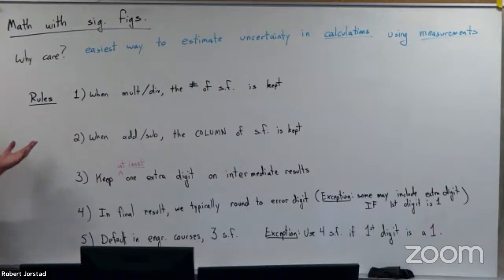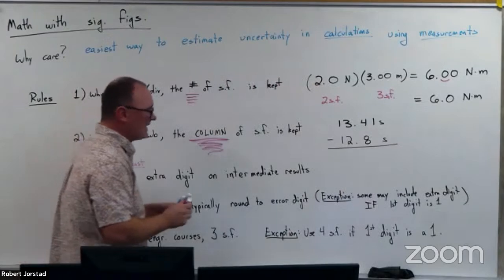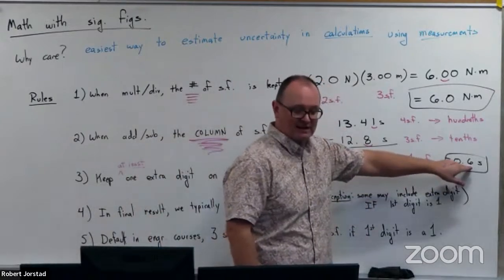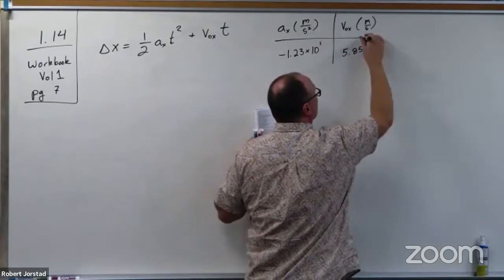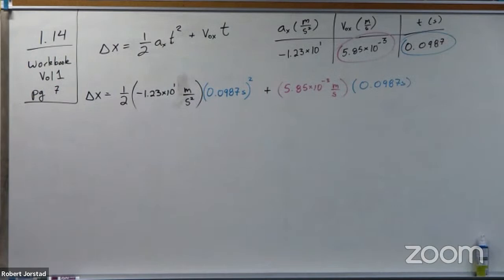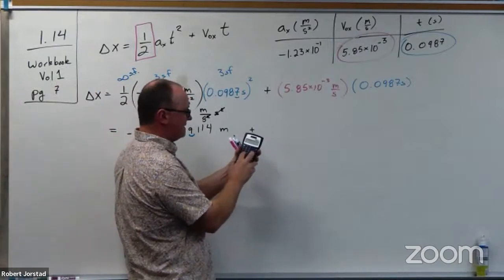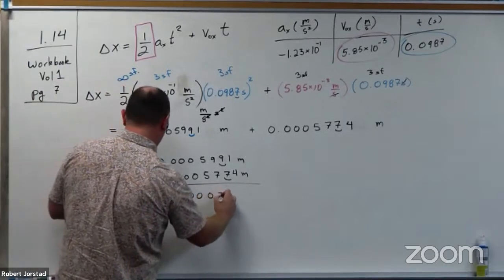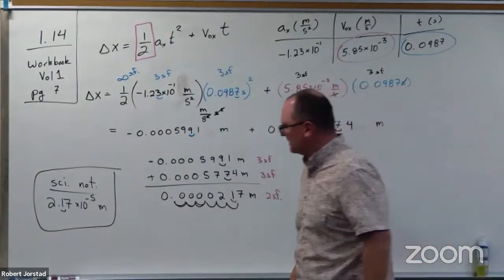Performing calculations while keeping track of sig figs (Wkbk Problem 1.14)